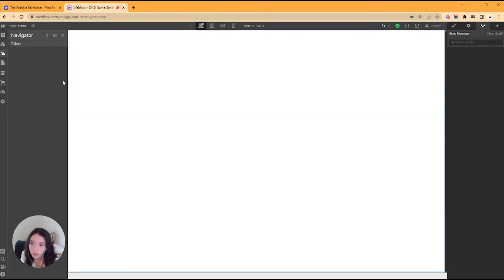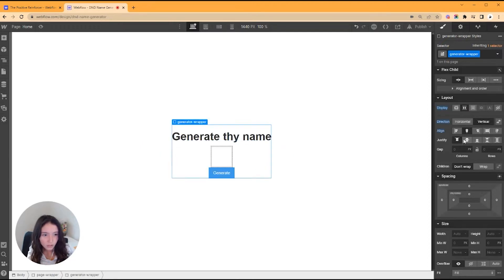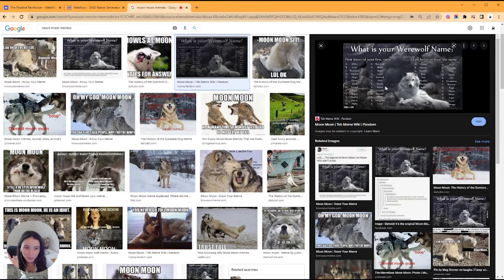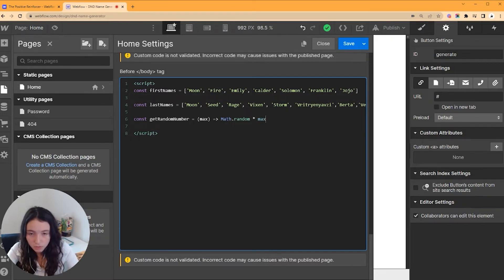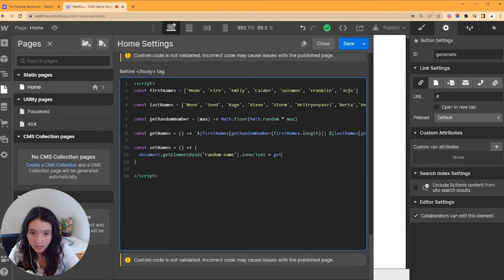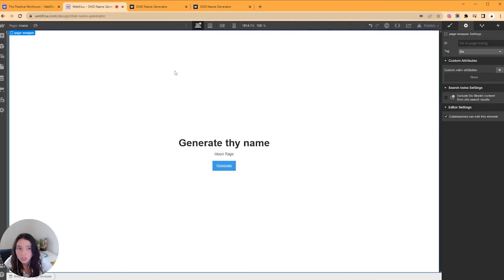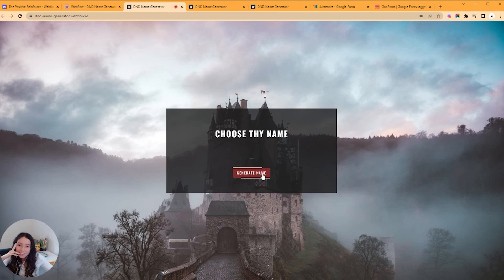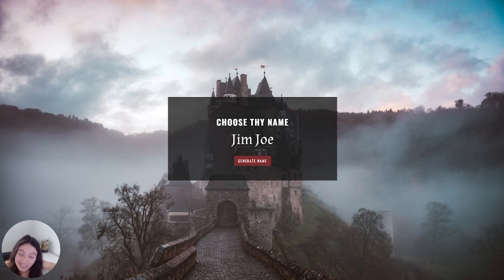DnD Name Generator using Webflow and Javascript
A little Javascript + Webflow action for your favorite tabletop game

Javascript lesson I learned from!

✨ ABOUT ME

Hi! I'm KC and I'm a freelance web designer, developer, and maker of things. I'm based in Nashville, Tennessee where I also make art and music.

✨ KC KAT CREATIVE

✨ MUSIC & TECH